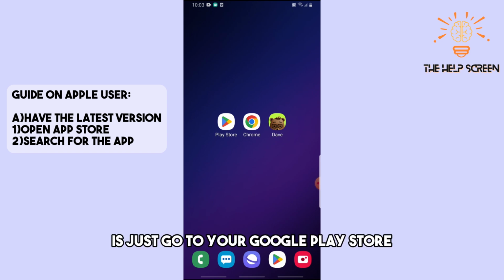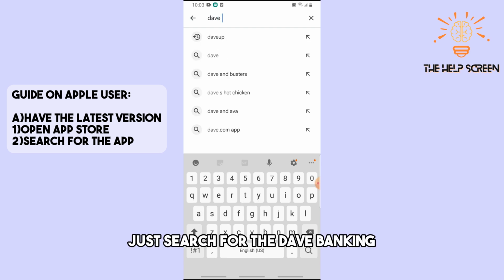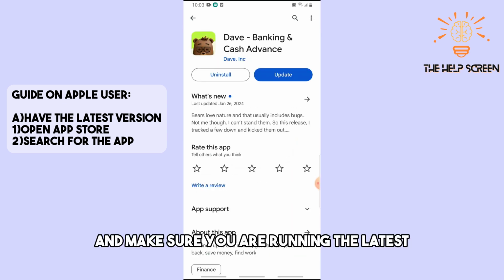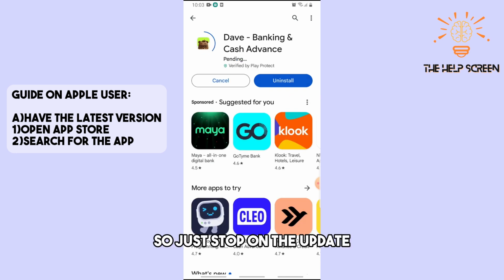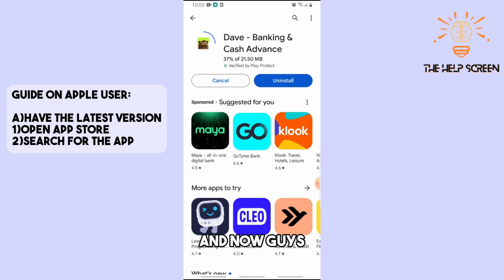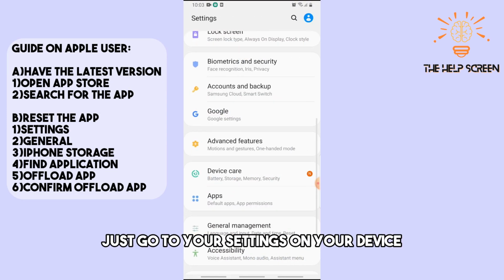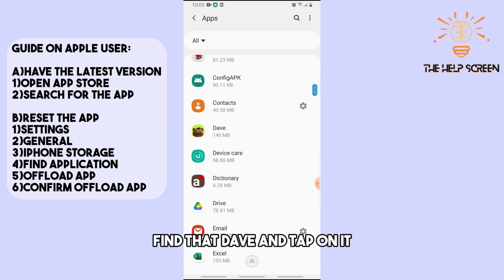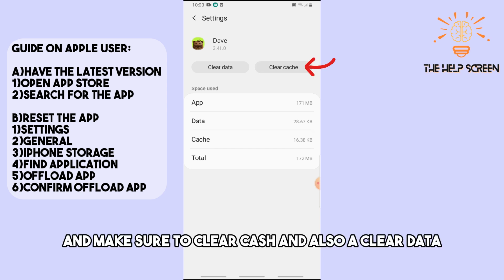How to Fix Dave Banking and Cash Advance App Not Working : Multiple Solutions! (Apple & Android)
In this tutorial video, I will quickly guide you on How to Fix Dave Banking and Cash Advance App Not Working  So, make sure to watch this video till the end. We try to be responsive to as many questions as possible.